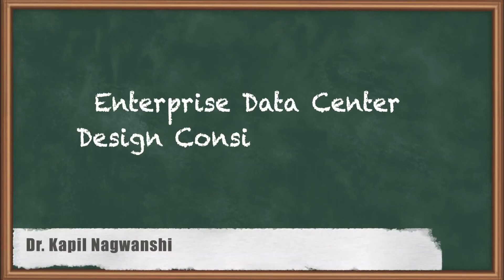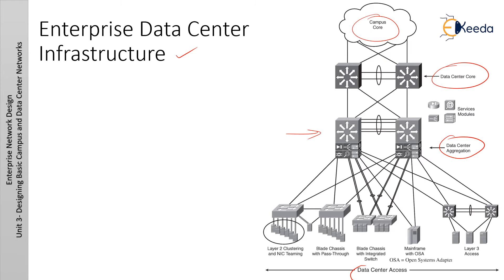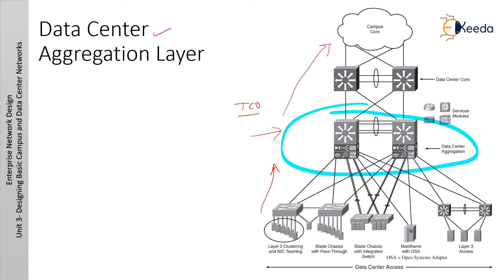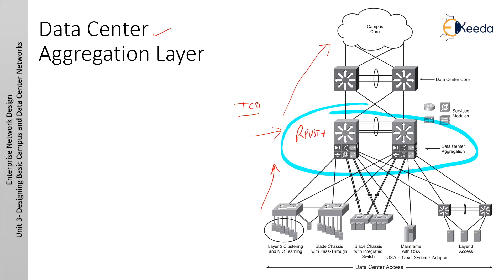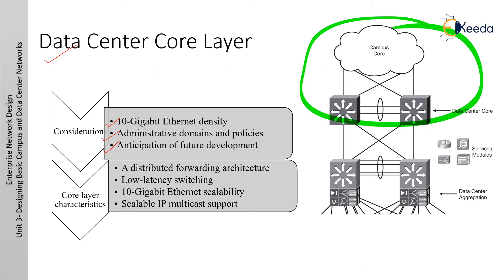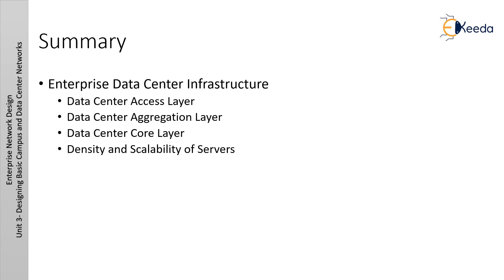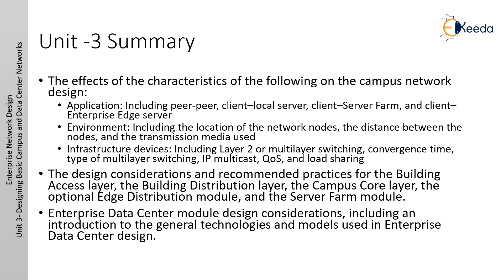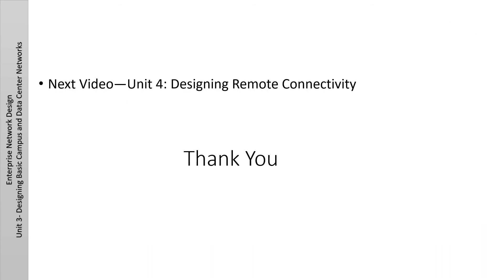Enterprise Data Center Design Considerations 2 - Designing Basic Campus and Data Center Networks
Subject - Enterprise Network Design

Video Name - Enterprise Data Center Design Considerations-2

Chapter - Designing Basic Campus and Data Center Networks

Faculty - Prof. Kapil Nagwanshi

Access the Complete Playlist of Subject Enterprise Network Design -

Happy Learning!